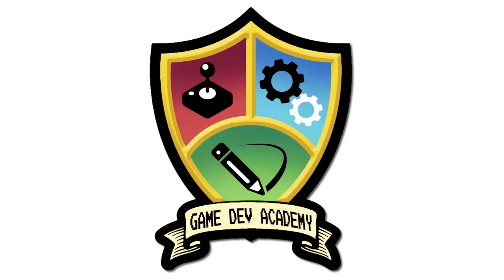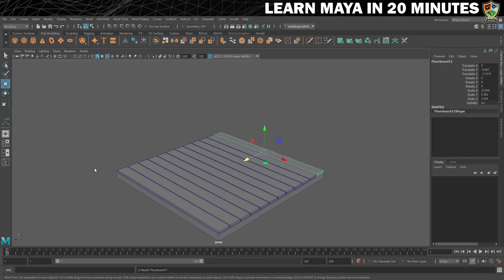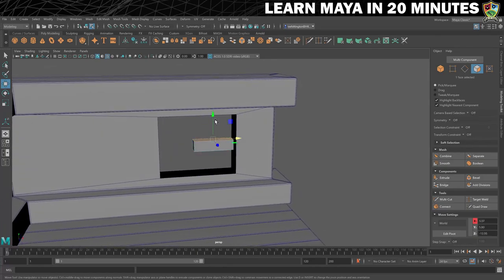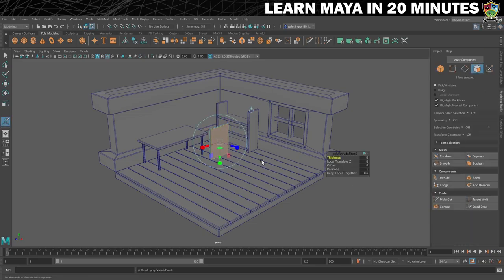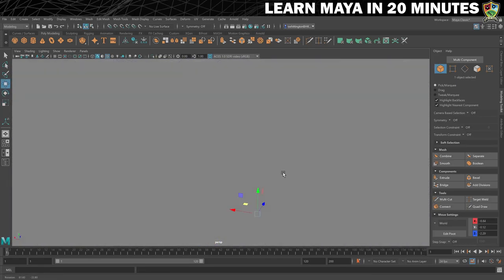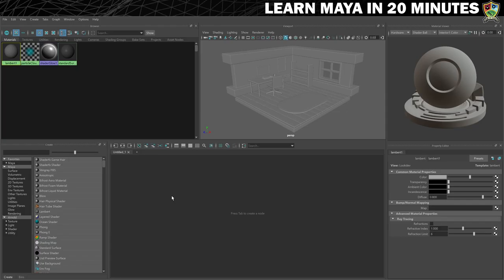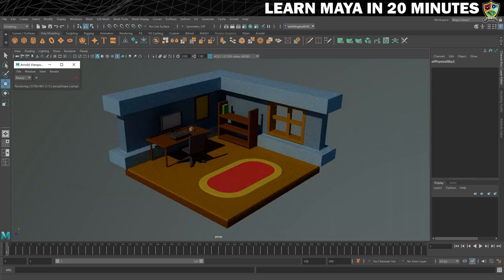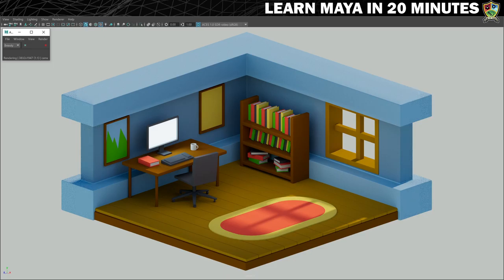Learn Maya 2022 in 20 MINUTES Beginner Tutorial 1080pFHR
Welcome to my quick introduction to Maya for Beginners. In this beginner friendly overview of Maya 2022, you will learn how to model, create materials, light and render a scene - all in just 20 (ish) minutes!

TIMESTAMPS
00:00 Intro
00:16 Modelling the base
01:53 Creating the floorboards
03:34 Creating the walls
05:47 Add a window
08:01 Bookcase & Desk
09:53 Painting, monitor & rug
12:19 Chair
13:47 Keyboard, book & mug
16:12 Create & add materials
17:58 Create & add 2 or more materials
19:25 Lighting & rendering
21:54 Set up the camera
23:02 Conclusion